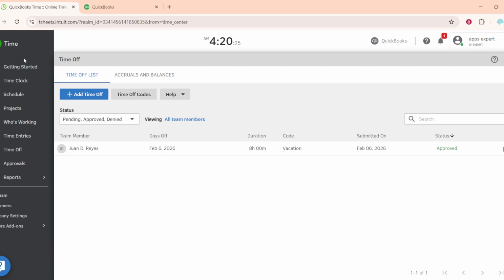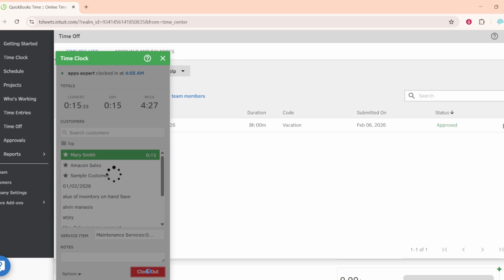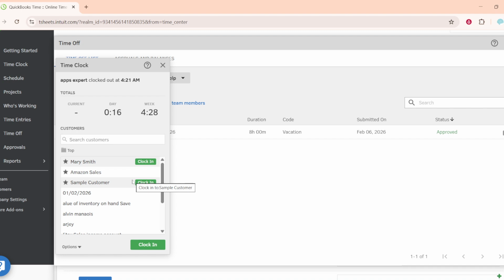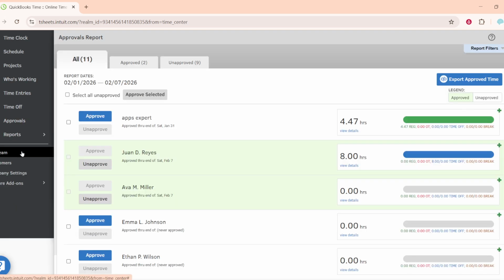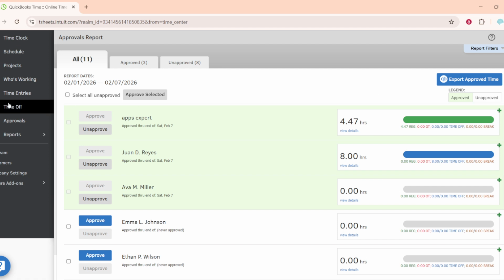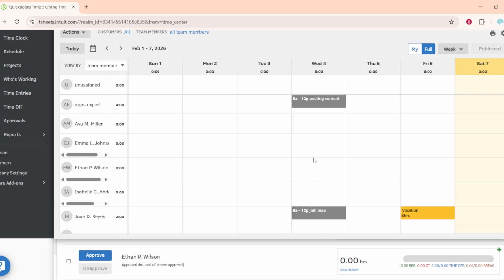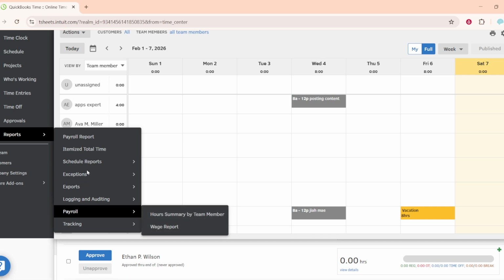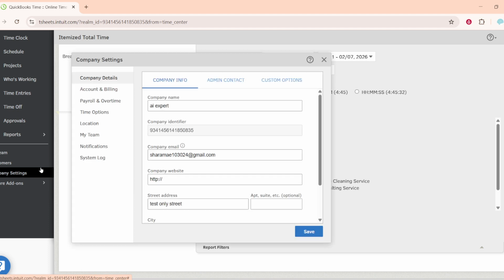How To Improve Accountability For Your Team Using QuickBooks Time Step By Step (Tested)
In this video, we discuss how to use productivity tracking to ensure your staff stays on task. We explore quickbooks time features for team accountability and show you how to manage remote staff and use employee monitoring qbo tools for better project oversight.

00:00 Intro
00:17 Logging in to QuickBooks Time
00:29 Clocking In and Out
00:52 Reviewing Time Entries
01:13 Approving Time for Payroll
01:33 Assigning Shifts via Schedule
01:51 Running Reports (Hours by Team Member)
02:07 Managing Team Member Access and Roles
02:22 Setting Up Notifications
02:35 Using Projects for Job Monitoring
02:46 Encouraging Staff to Review Entries